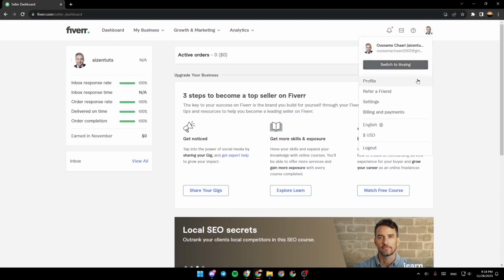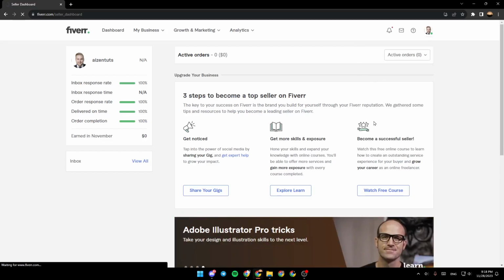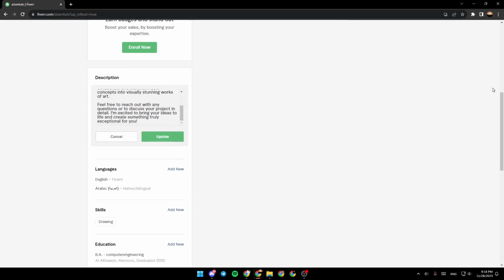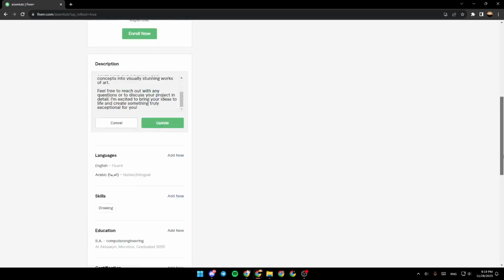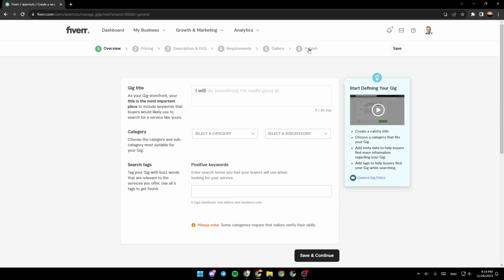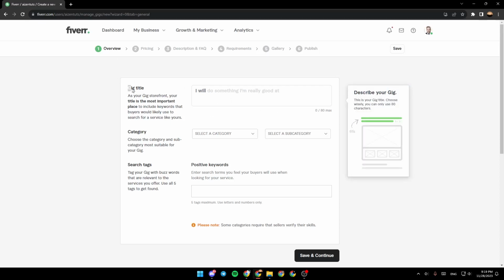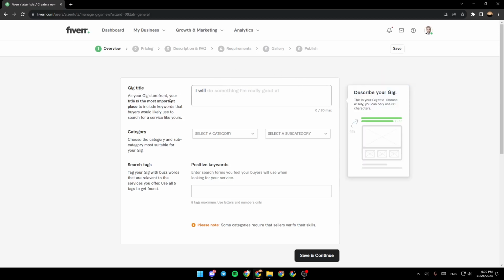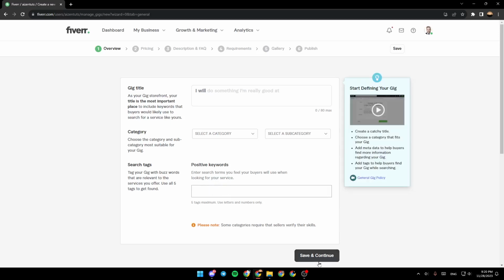How To Add Tags In Fiverr Gigs Tutorial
Today we talk about add tags in fiverr gigs,fiverr gig,fiverr gig ranking,fiverr tips